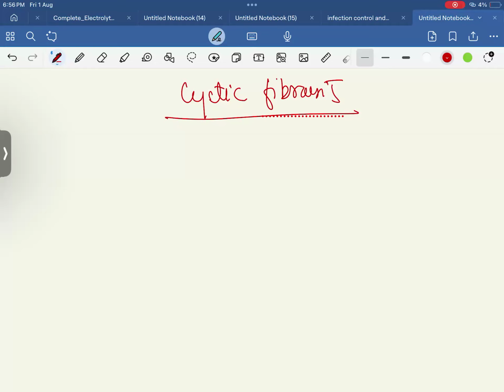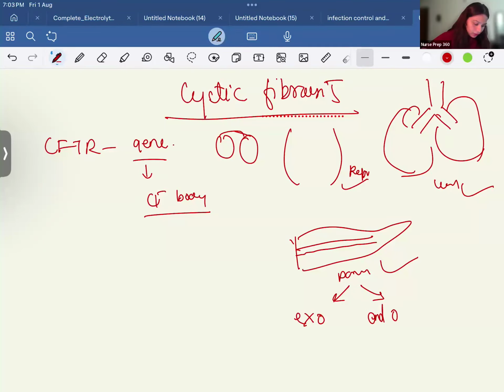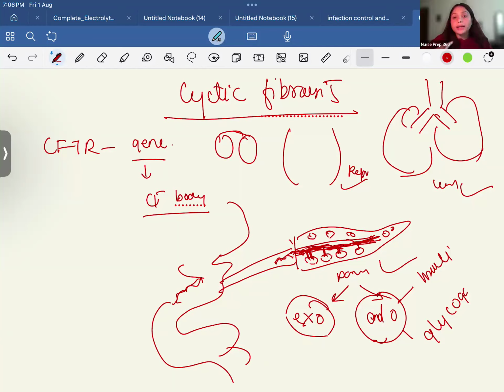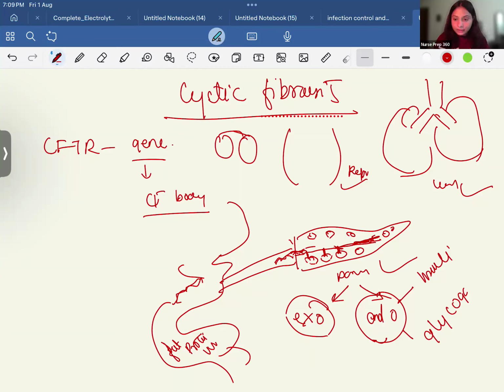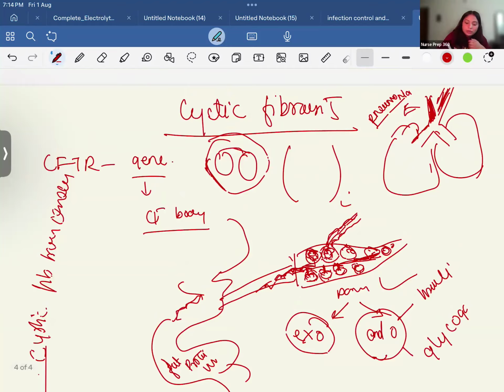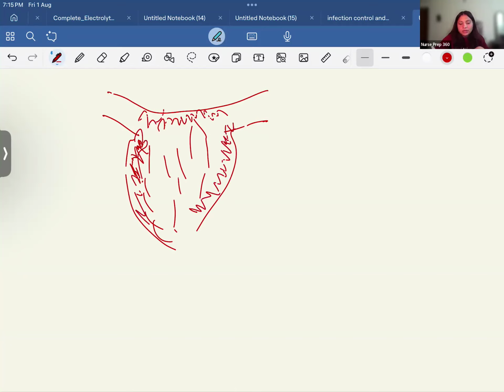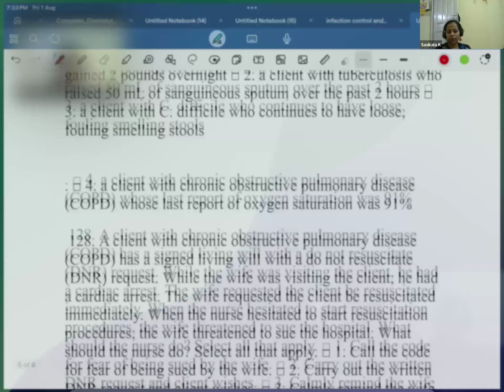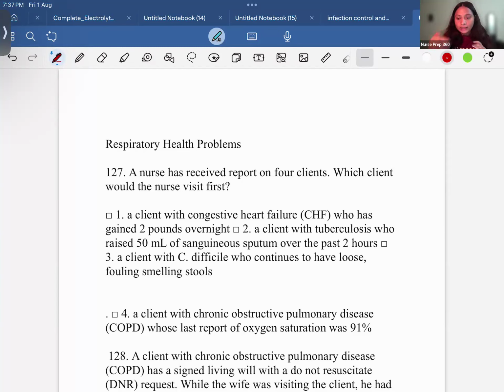Cystic Fibrosis NCLEX